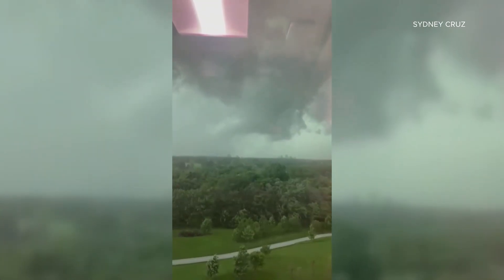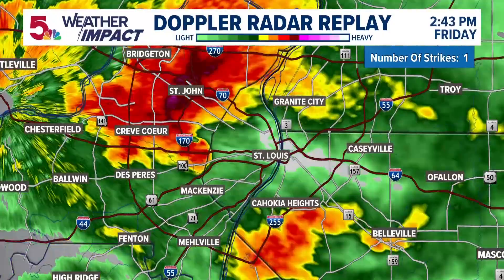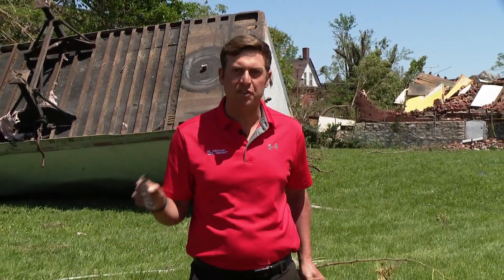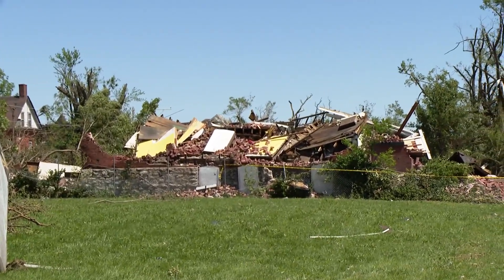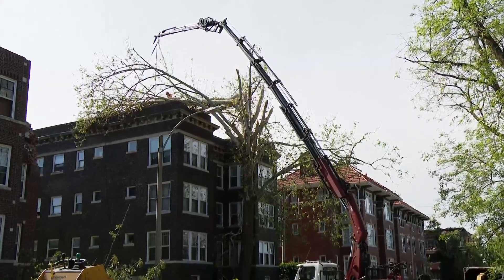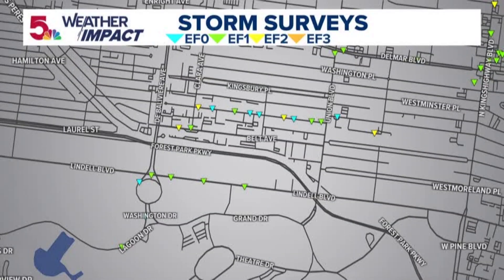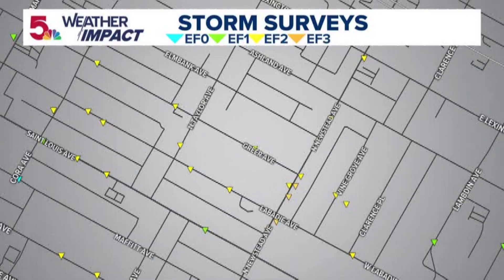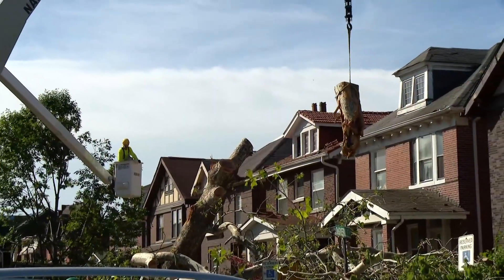This was the path of the St. Louis EF3 tornado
The National Weather Service confirms it was an EF3 tornado that caused the damage in St. Louis. How do they know the wind speeds without measuring them?

They assess damage and estimate the wind speeds to have been 152 miles per hour at the maximum, with a 22-mile track and a maximum width of 1 mile at its widest point.